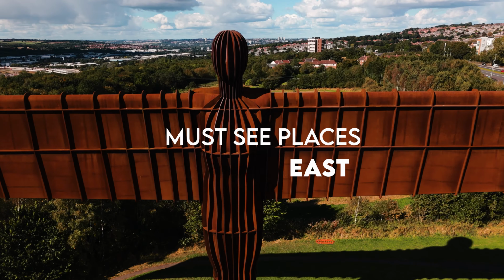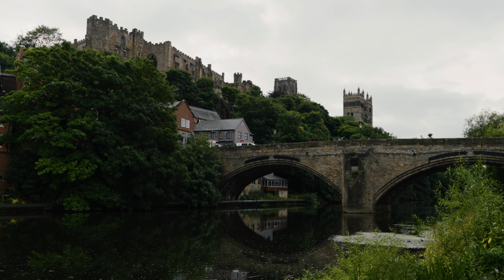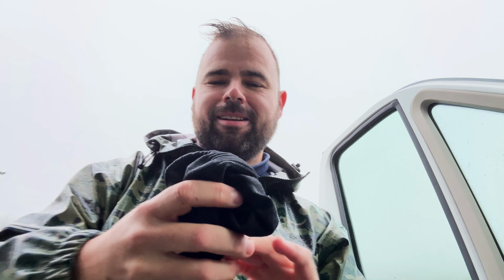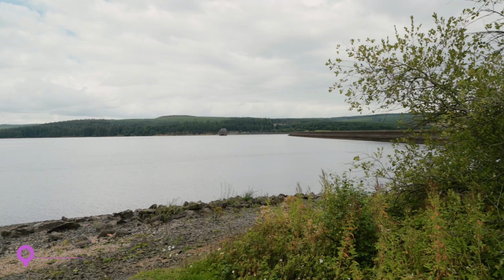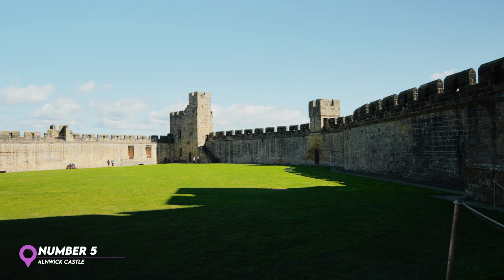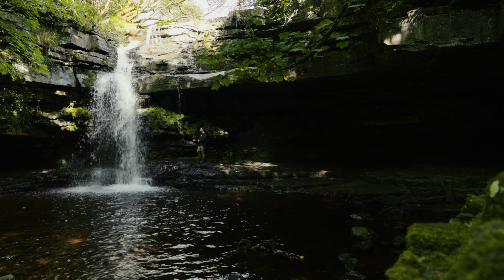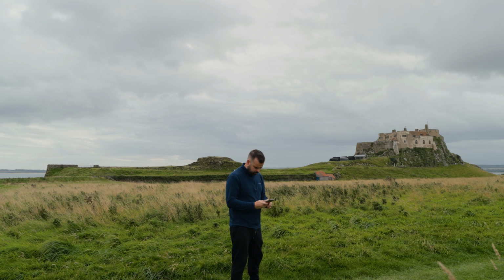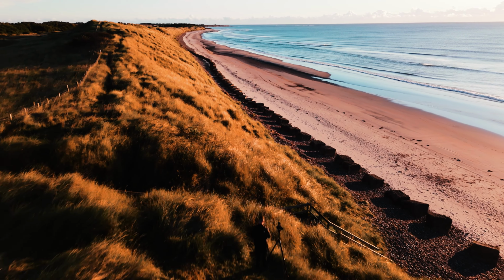Northumberland Top 10 MUST SEE PLACES | North East & Northumberland 250 Guide!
In this video, I'll be sharing the TOP 10 MUST SEE PLACES in Northumberland & The North East!

This is becoming the UK's top emerging road trip destination thanks to the popularity of the Northumberland 250 🌍 From historic castles to rugged coastlines, this journey is packed with scenic beauty, cultural landmarks, and hidden gems. Whether you're looking for a weekend getaway or planning an extended adventure, Northumberland offers everything from picturesque villages to breathtaking national parks.

🔹 Stops on Our Route:

Alnwick Castle 🏰: Discover the iconic Harry Potter filming location.
Bamburgh Castle: Majestic fortress with panoramic views of the North Sea.
Holy Island (Lindisfarne): Visit the mystical tidal island known for its rich history.
Hadrian’s Wall: Walk along ancient Roman ruins.
Durham City: Explore its UNESCO World Heritage cathedral and charming riverside.
🔹 Why Northumberland?

Scenic drives along the Northumberland Coast 🏖️.
Hiking trails in Northumberland National Park 🌿.
Quaint villages like Hexham and Seahouses.
Wildlife spotting at Farne Islands 🐦.
Amazing photo opportunities at Sycamore Gap, featured in Robin Hood: Prince of Thieves.
🔹 Best Time to Visit:

Spring 🌸 for blooming landscapes.
Summer 🌞 for beach walks and coastal adventures.
Autumn 🍂 for colorful countryside views.
If you're a fan of road trips, nature, and historical exploration, this is a route you won’t want to miss! 🌄